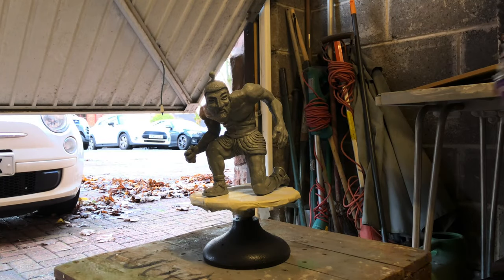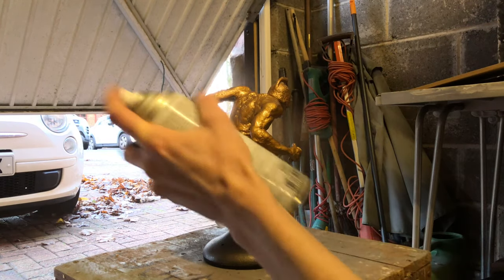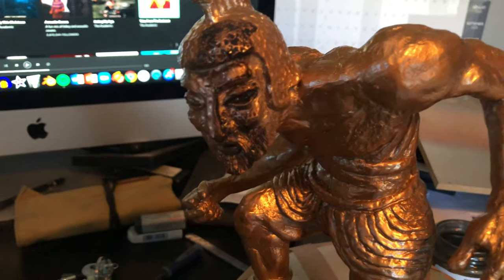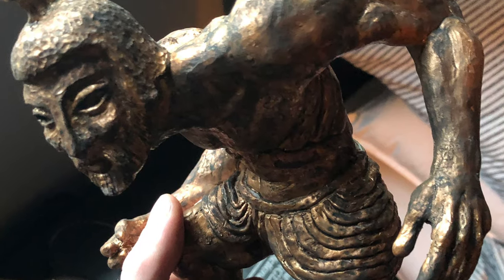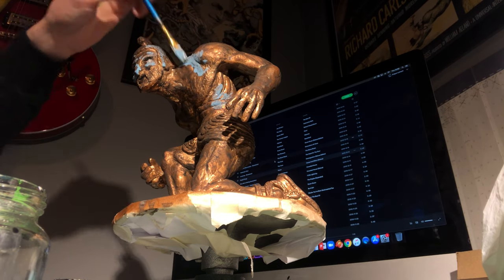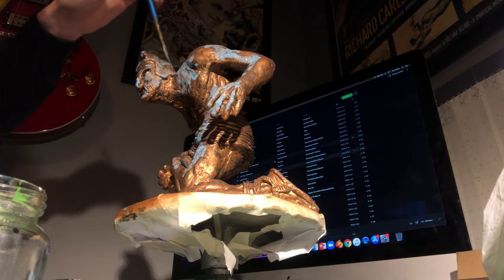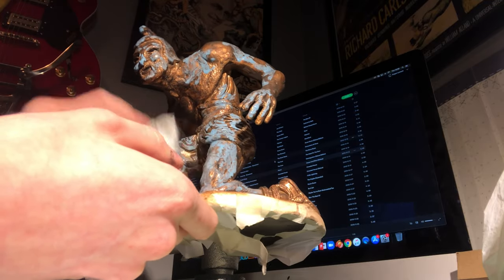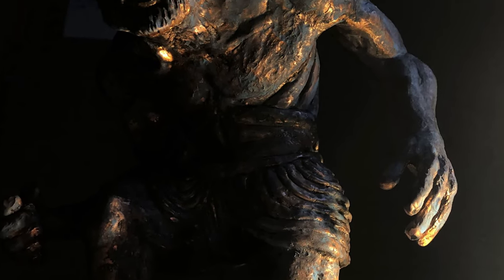Lockdown Project: Painting and weathering Talos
Using primer, copper spray paint and brown/black and blue acrylic washes.